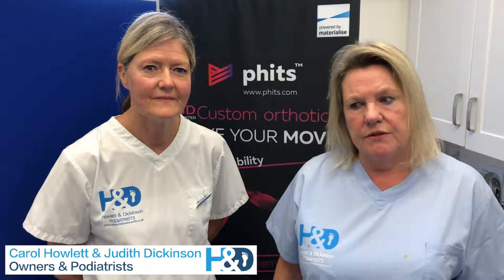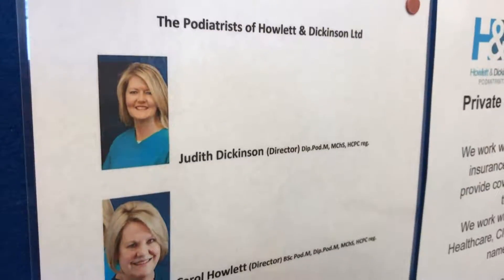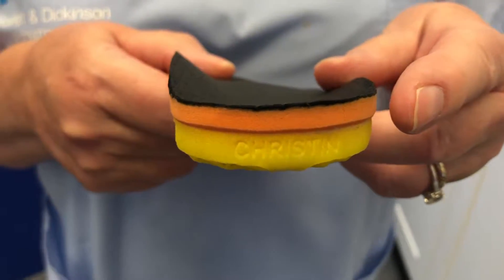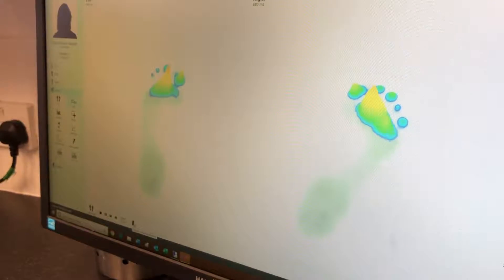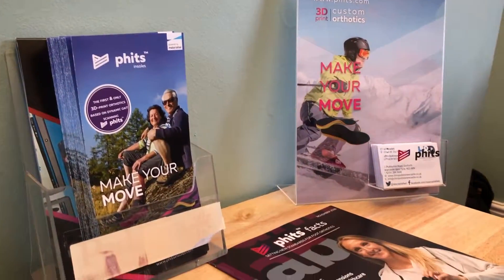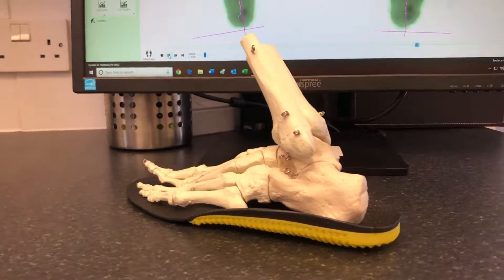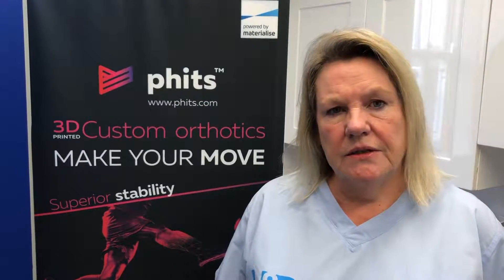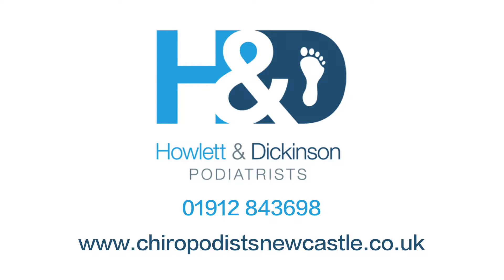Howlett & Dickinson: Footscan & Phits 3D Printed Orthotics